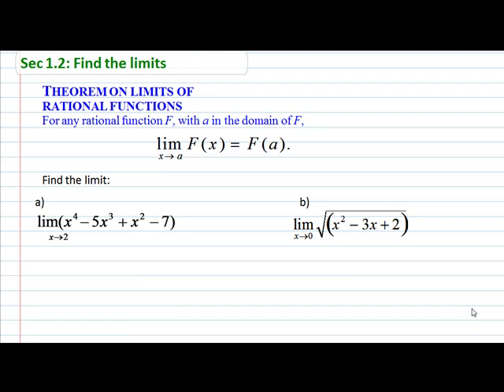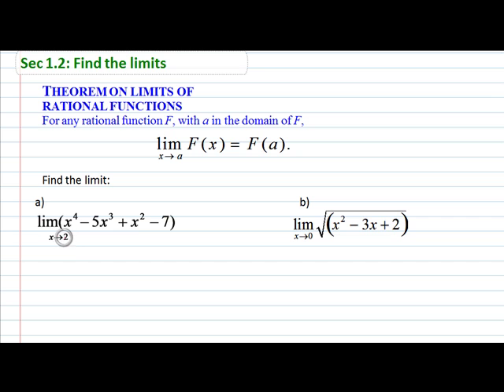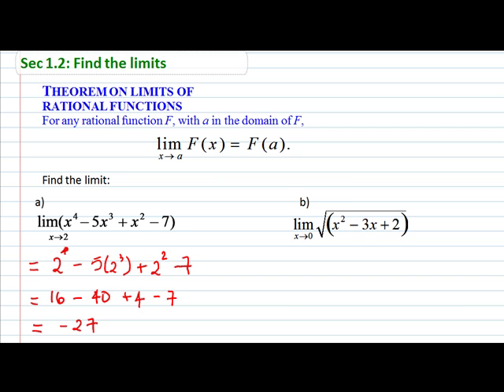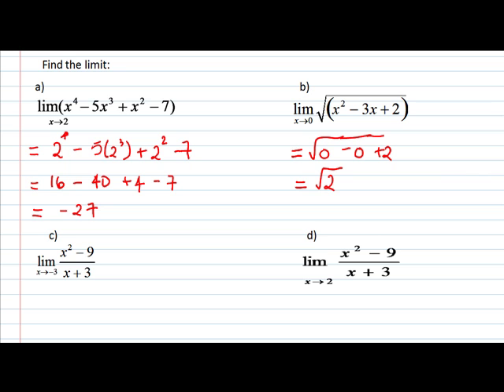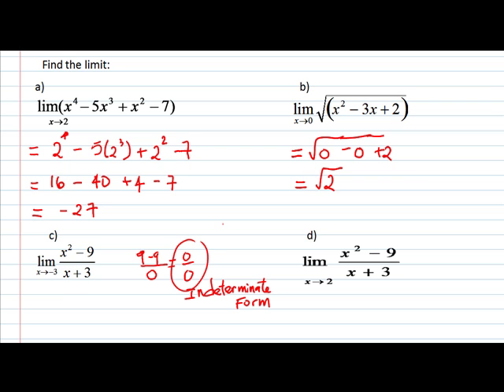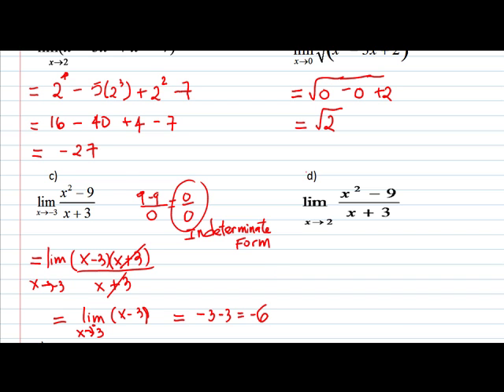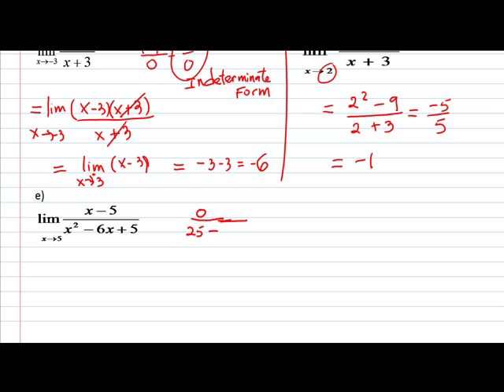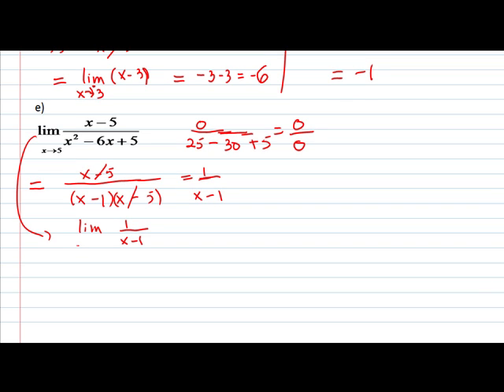MAC2233 Find the Limits by Theorem of Limits of Rational Function